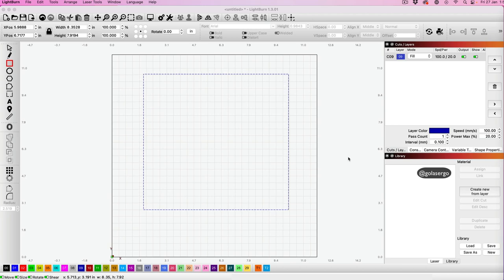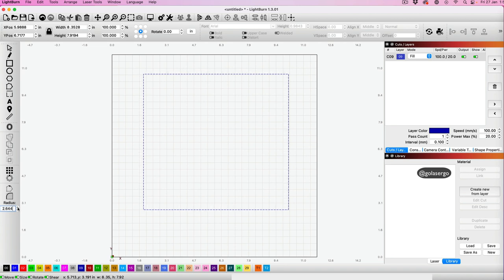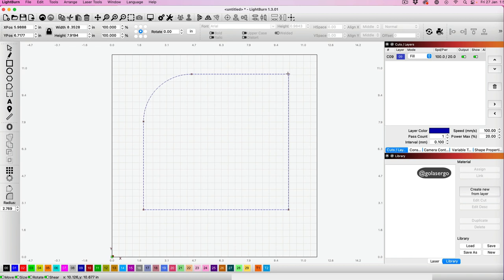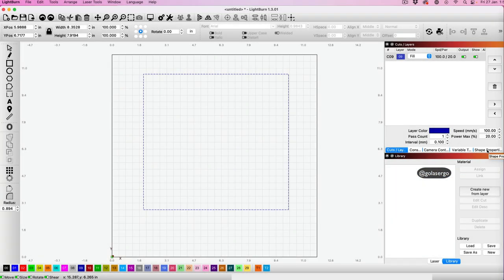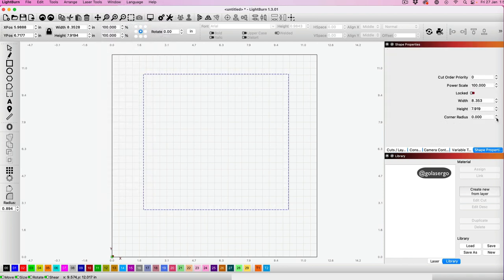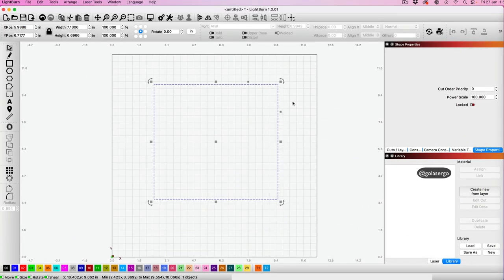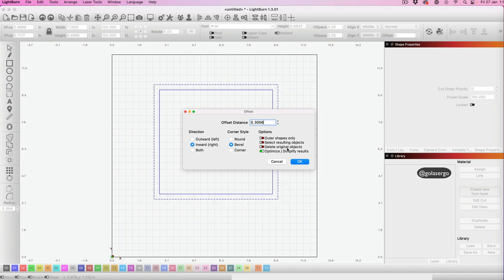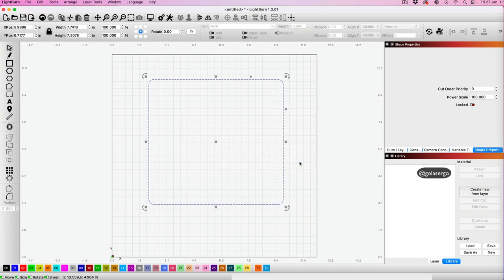How to Create Rounded Corners in Lightburn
Often we want to add rounded corners to our projects as sharp corners can seem harsh. In this video we show you to create those softer rounded corners in Lightburn. Our video shows you how easy this is to do.